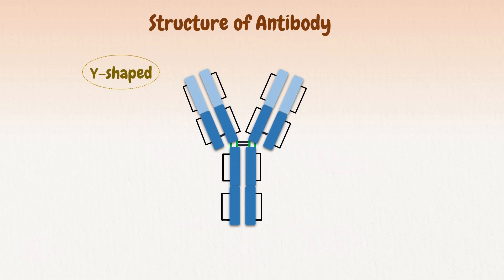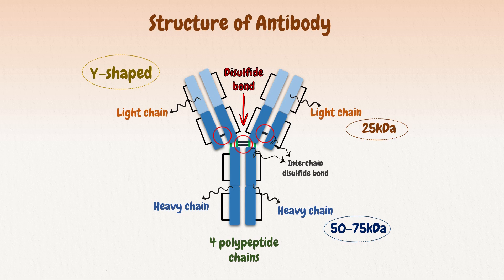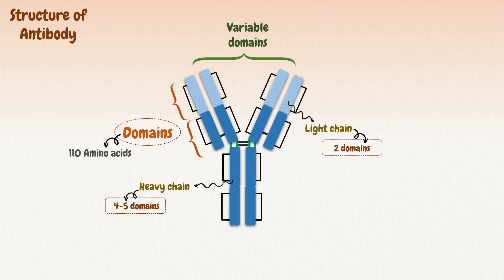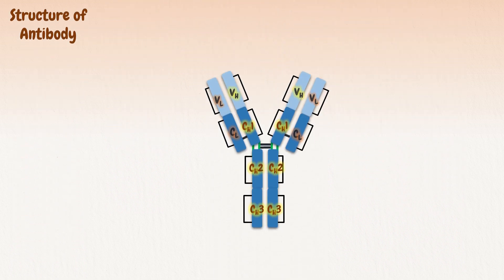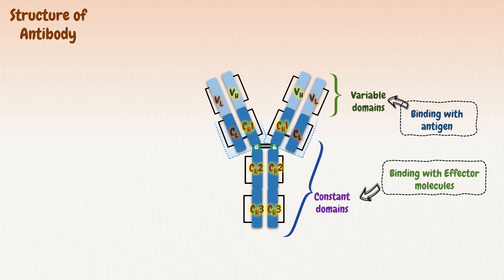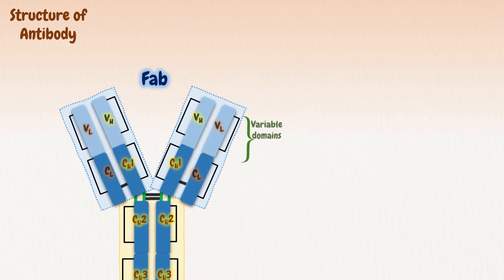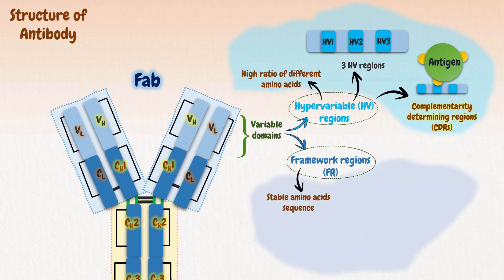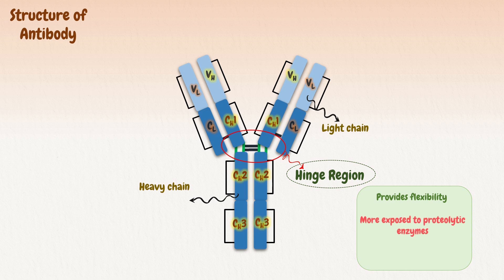Antibody Structure and Function - Structure of Antibody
A very interesting topic, that you will learn about in this video, is Antibody Structure and Functions.

This video lecture is going to boost your knowledge about the structure and functions of immunoglobulins.

First, we will start elucidating the structure of antibodies, and then we will describe the structural features of antibodies, explaining the complete antibody structure diagram.

Then we will explain all 5 classes of antibodies, including IgG, IgM, IgA, IgD, and IgE. And finally, we will talk about all functions of antibodies, that they perform naturally and artificially inside the body.

So, Keep learning.

▬ Antibody Structure and Function: ▬▬▬▬▬▬▬▬▬▬
The body’s immune system is composed of innate and specific immune defenses. In specific or adaptive immunity, there are two components that play their role.

👉 Cellular components

👉 Humoral Components
Humoral components are the serum fractions, that are now called Antibodies. That’s why humoral immunity is also called Antibody-mediated immunity.

So antibodies are the solubilized components of blood serum that are produced in response to the presence of some foreign material or antigen.

▬ Elucidation of Antibody Structure ▬▬▬▬▬▬▬▬▬▬
Scientists performed a series of experiments to determine the structure of antibody molecules.

This experimental data concluded that:
🟠 Antibodies belong to a class of Immunoglobulins.
🟠 They can be divided into a number of fragments.
🟠 An antibody molecule contains 2 Fab regions and 1 Fc region.
🟠 It is also composed of 2 light and 2 heavy chains.

And much more. If you want to learn about the experimental elucidation of antibody structure, this video is for you.

▬ Structure of Antibody ▬▬▬▬▬▬▬▬▬▬
 Antibody is a Y-shaped molecule. That has:
🔵 4 Polypeptide chains
🔵 2 identical light chains and 2 identical heavy chains.
🔵 Globular domains: These can be variable or constant.
🔵 2 terminals called N terminus and C terminus.
🔵 Hinge region

To know more structural details, Watch this video.

▬ Classes of Antibody ▬▬▬▬▬▬▬▬▬▬
Antibody or immunoglobulins have 5 classes. That is:
🟡 IgG
🟡 IgM
🟡 IgA
🟡 IgD
🟡 IgE

These antibodies have the same basic 4-chain unit, but they have structural and functional differences. That you will learn in this video.

▬ Functions of Antibodies ▬▬▬▬▬▬▬▬▬▬
Antibodies can play a role inside the body both Naturally and artificially.

Naturally, it performs 2 principal functions:
🔵 Recognition and binding of foreign material
🔵 Trigger elimination of foreign material

This second function can be performed when antibodies facilitate:
🟠 Phagocytosis
🟠 Complement activation
🟠 Antibody-dependent cellular cytotoxicity (ADCC)

Artificial functions of antibodies include:
🟡 Role in Passive Immunity
🟡 Role in therapeutics